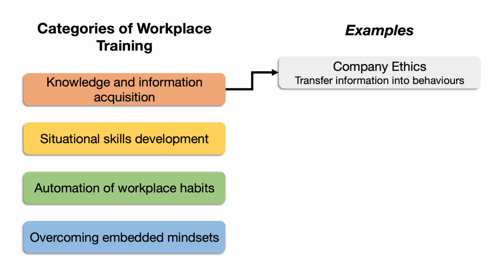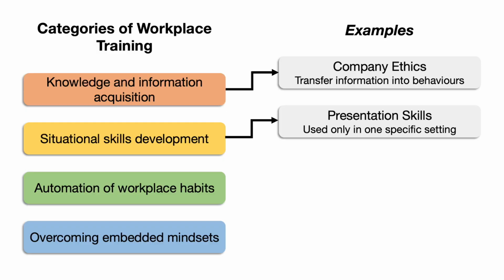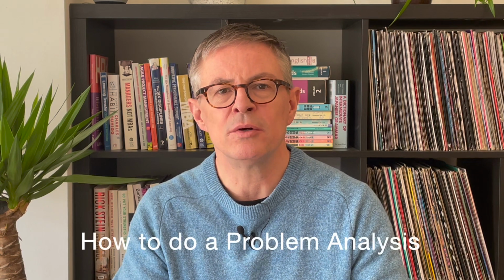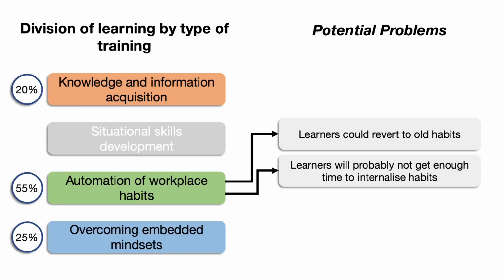How to identify problems to training application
In this video, Ian explains why and how barriers to learning application in the workplace exist and how to shine a light on the problems that can cause low rates of training application.